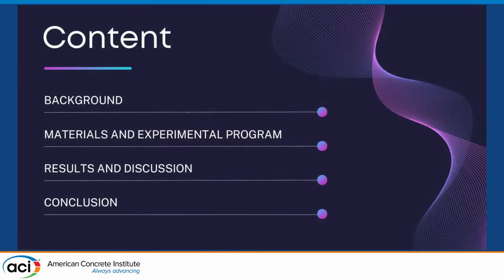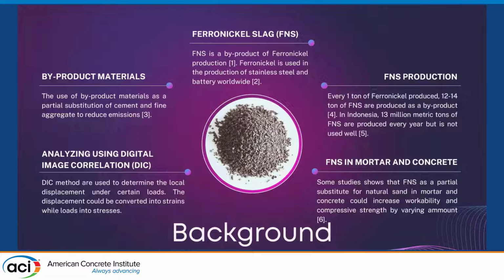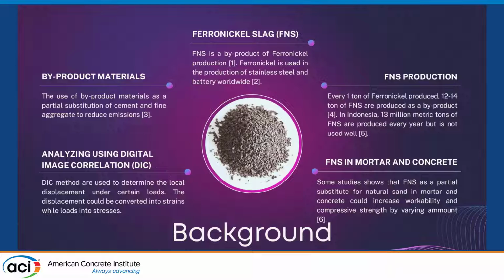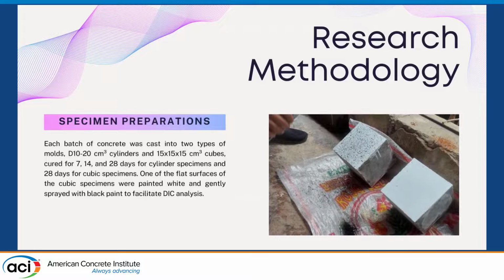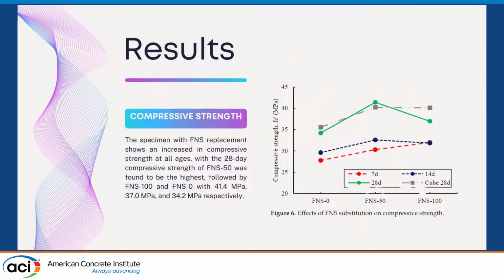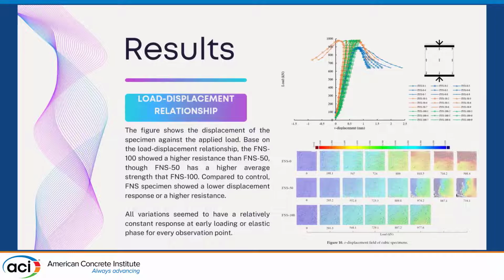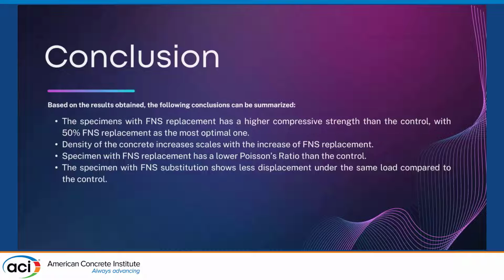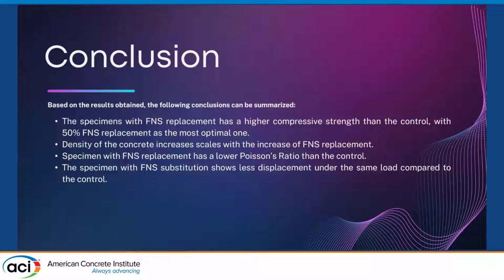Nickel Slag as A Partial Substitution of Fine Aggregate in Concrete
Presented By: Theodore Karol Gabriel, Universitas Indonesia
The ferronickel processing process in Indonesia, as the largest nickel producing country in the world, produces large amounts of nickel slag waste. In 2020, more than 13 million metric tons of nickel slag were produced, with a significant increase projected as the electric vehicle battery industry develops. This research aims to evaluate the potential for using nickel slag as an aggregate substitute in concrete mixtures. Nickel slag, with a specific gravity of around 2.90 and a lower absorption rate than M-sand, shows similar characteristics to fine aggregate sand in general. The compressive strength test results show increased performance in concrete with 60% nickel slag as a substitute for fine aggregate. Furthermore, tests using Digital Image Correlation (DIC) showed that the concrete maintained flexural behaviour within normal limits, while the Toxicity Characteristic Leakage Procedure (TCLP) test confirmed that the nickel slag concrete material was safe to use. While these results are promising, further research is needed to explore the optimal use of nickel slag in concrete structural elements, especially for external applications.